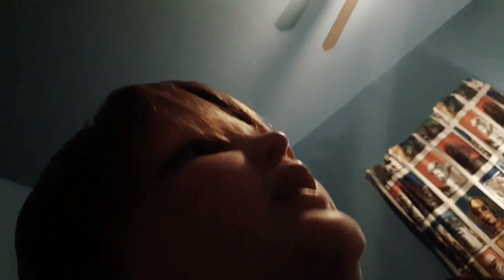Berlap mask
I can do beder that is old old burlap but the vid used new berland but I did not whunt to use it